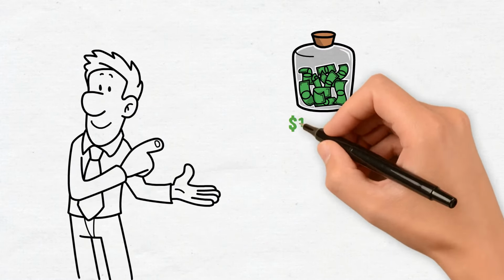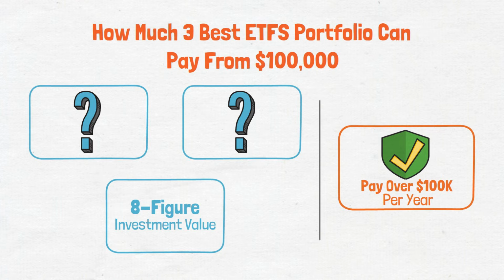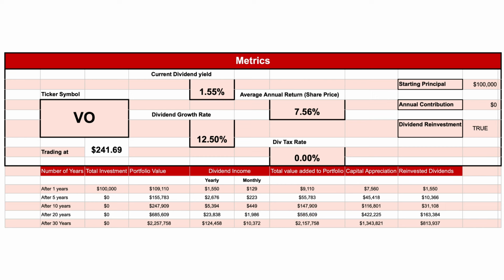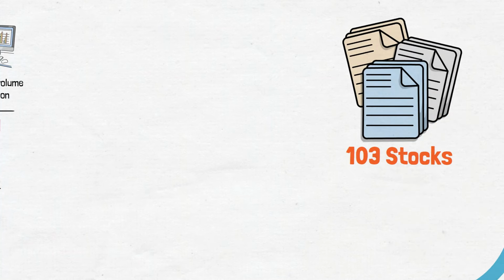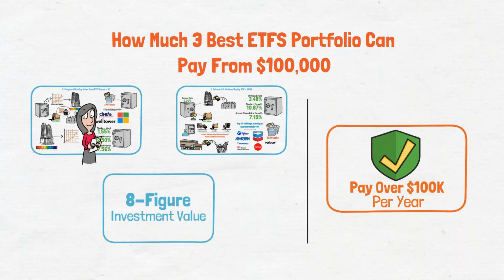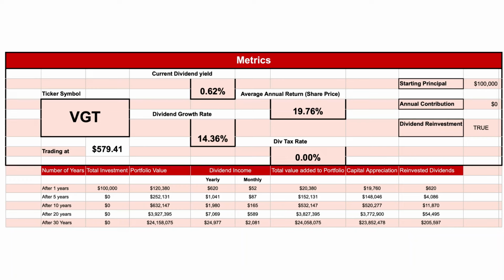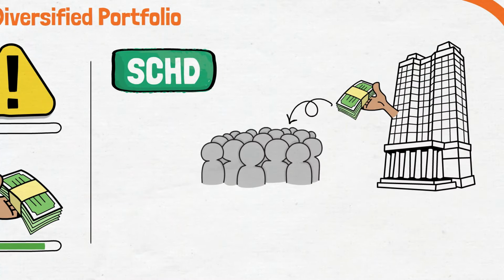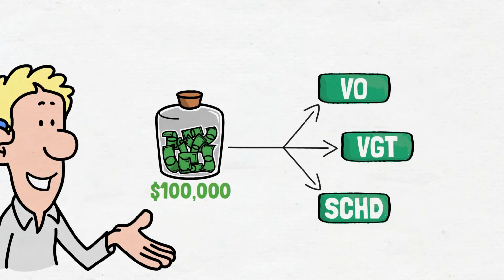What If You Invest 100k in the ABSOLUTE BEST 3 ETFs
This video explores how to build a dividend-focused portfolio using three top ETFs—VO (Vanguard Mid-Cap Index Fund), SCHD (Schwab U.S. Dividend Equity ETF), and VGT (Vanguard Information Technology ETF). Learn how a $100,000 investment can generate substantial dividend income and capital appreciation over 30 years. Perfect for passive income seekers!